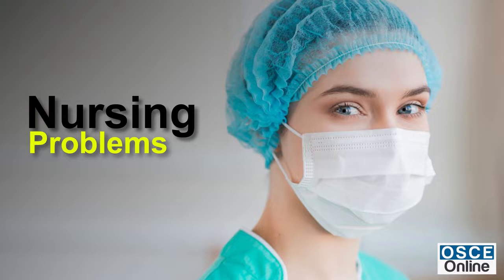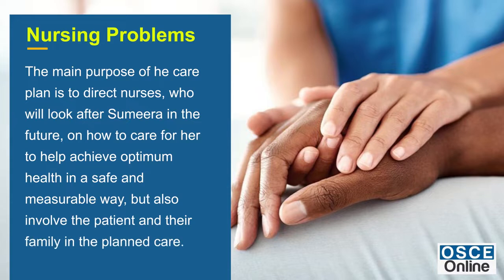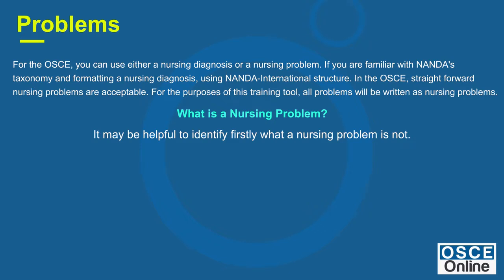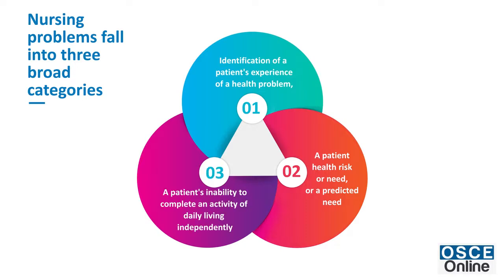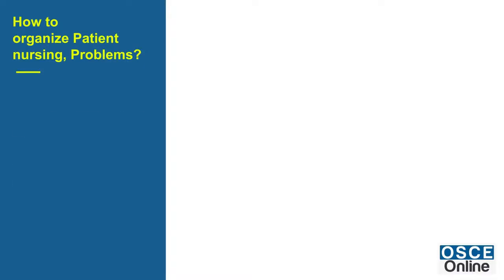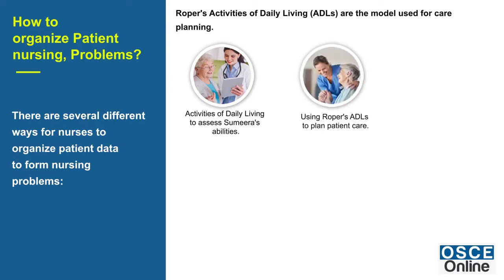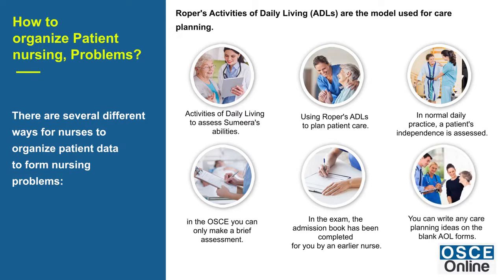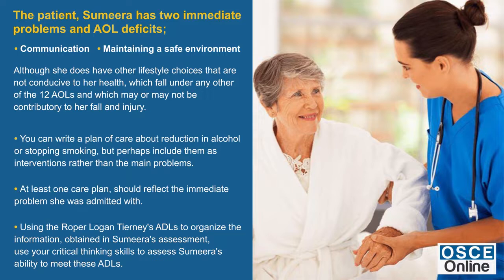02 Nursing Problems